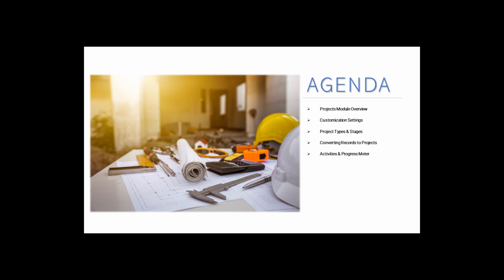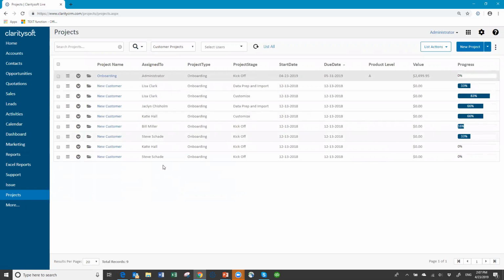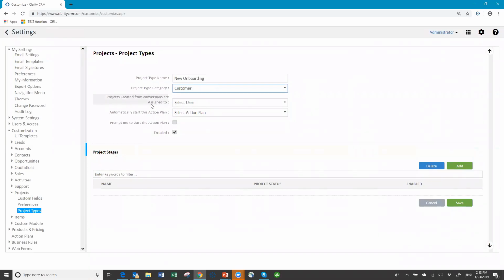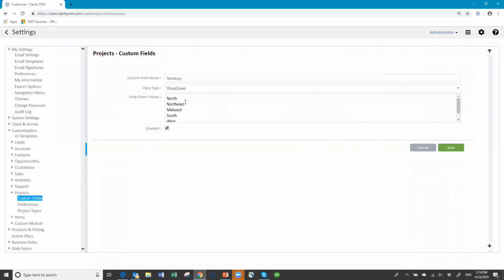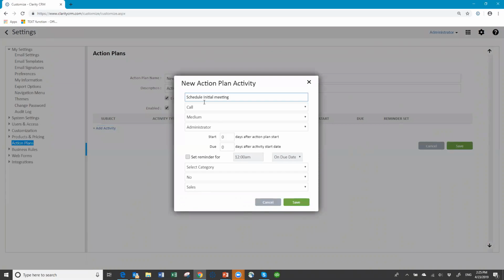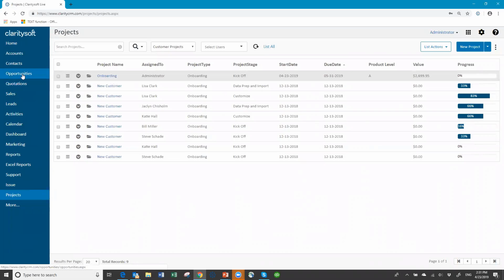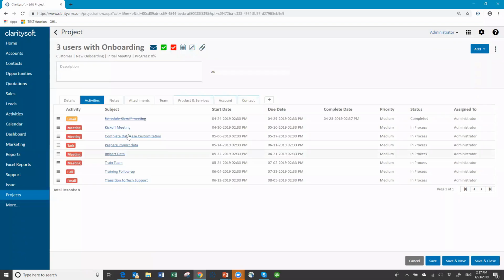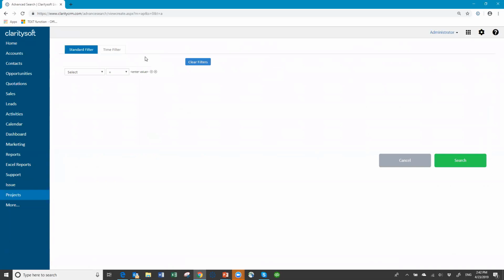April 2019: Intro to the Projects Module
This training session will acquaint you with the basics of Claritysoft's Projects module. Convert a record to a project, then use Claritysoft Projects to assign tasks, monitor progress and see your projects through to completion.

Projects Overview: 03:04
Customization Settings: 08:30
Project Types & Stages: 10:09
Custom Fields: 15:08
Action Plans: 18:38
Converting Records to Projects: 25:19
Activities & Progress Meter: 28:40